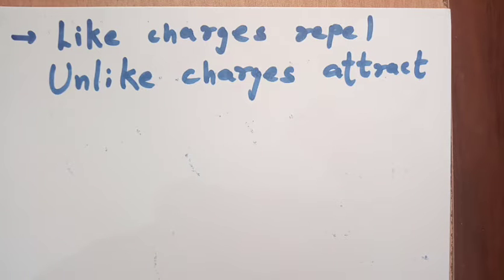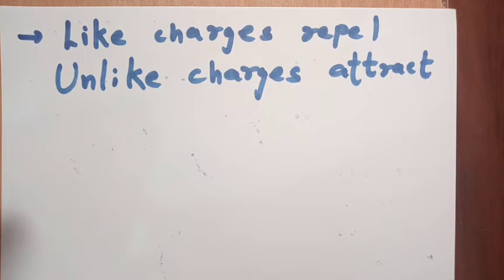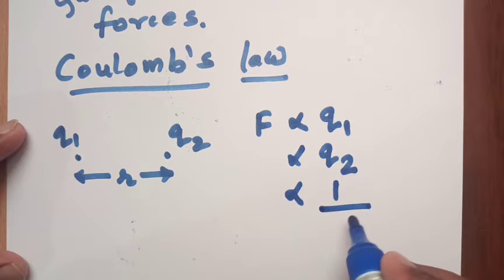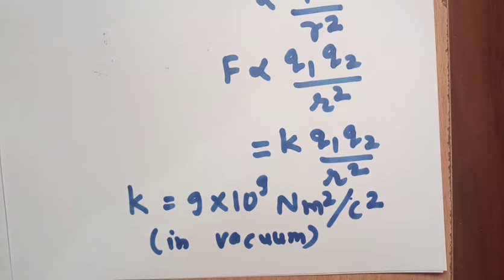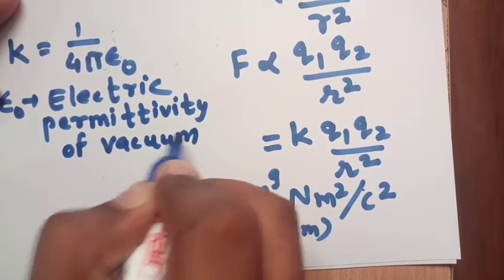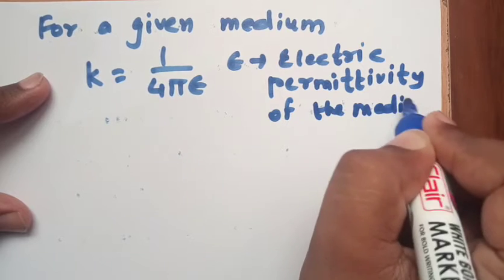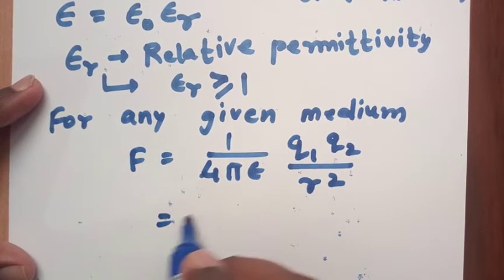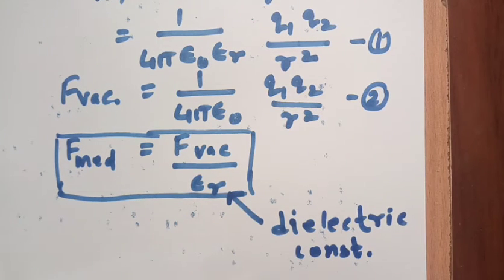Coulomb's law class 12 ( chapter 1) Physics class 12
Hello students, I am Gaurav Goyal your online teacher and mentor.

welcome to my online physics class.